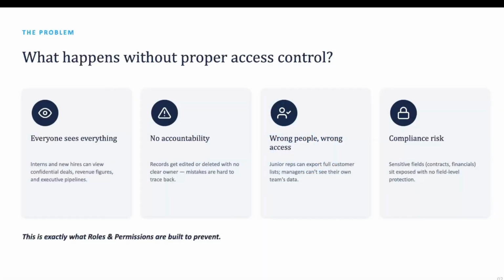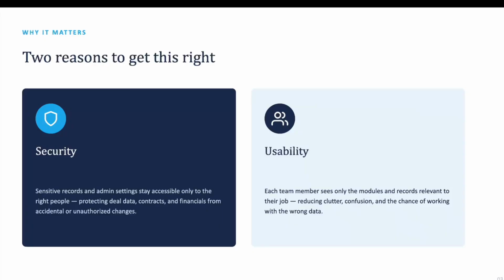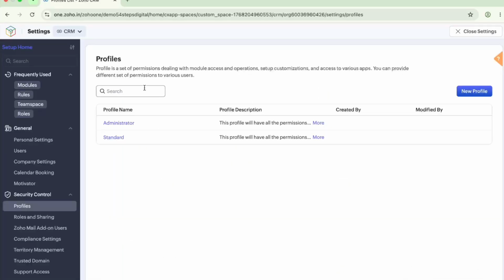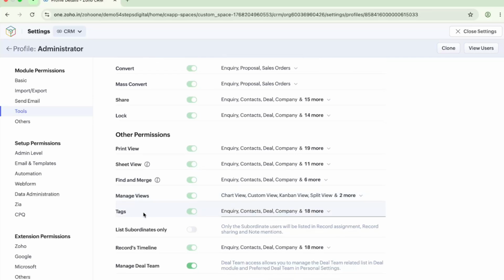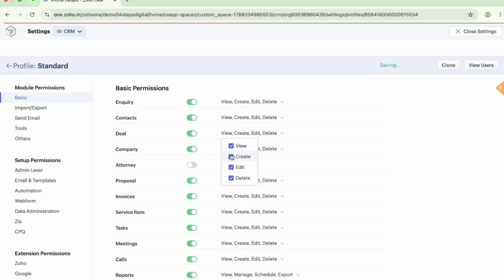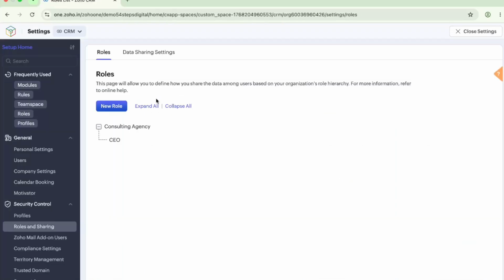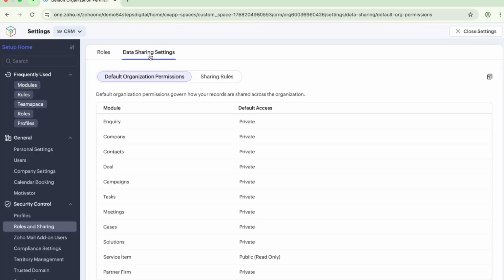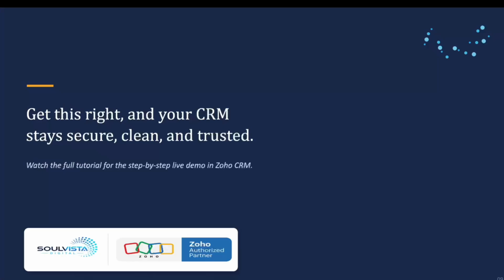Zoho CRM Roles & Permissions Explained | Complete Tutorial 2026 | Complete Overview | Episode 02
In this video, we break down one of the most important features of Zoho CRM — Roles & Permissions. If you're a business owner or entrepreneur who wants to control your team's access, protect sensitive data, and keep your CRM organized, this video is for you.

What you'll learn in this video:

✅ Why Roles & Permissions matter for your business
✅ The 3-layer access model in Zoho CRM: Profiles, Roles, and Sharing Rules
✅ Default profiles in Zoho CRM (Administrator, Standard, Read Only)
✅ How role hierarchy works (CEO → Manager → Team Lead → Executive)
✅ Live demo: creating a custom profile
✅ Live demo: setting up roles and assigning users

Whether you're just starting with Zoho CRM or looking to clean up your existing setup, this tutorial will help you control your business processes the right way.

Need help setting up Zoho CRM for your business?

We are Soulvista Digital, a Zoho Authorized Partner. If you need professional implementation or setup for your business, book a meeting with us directly:

This video is part of our Zoho CRM 2026 Complete Series, where we cover everything you need to know about Zoho CRM — from setup to advanced automation.